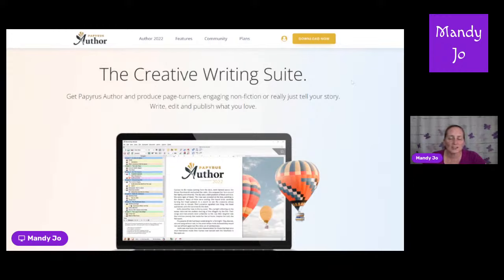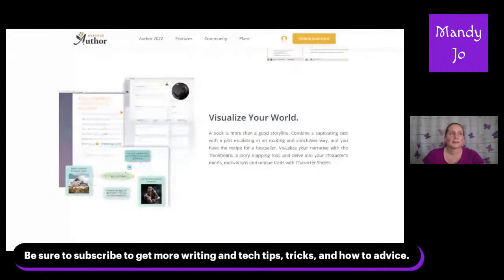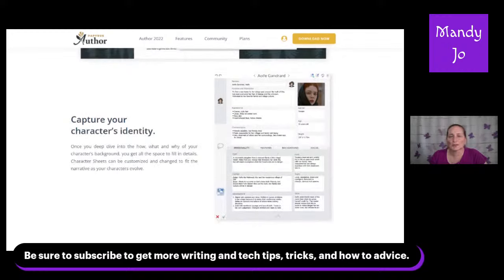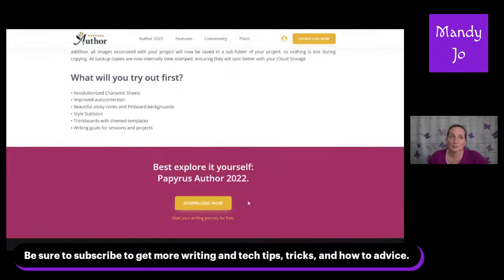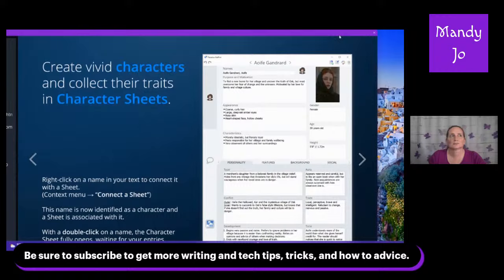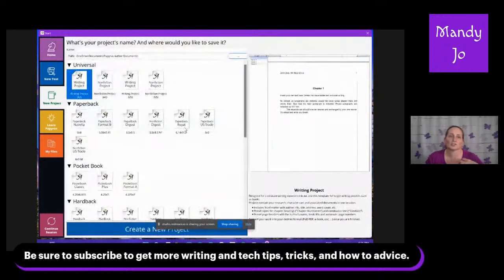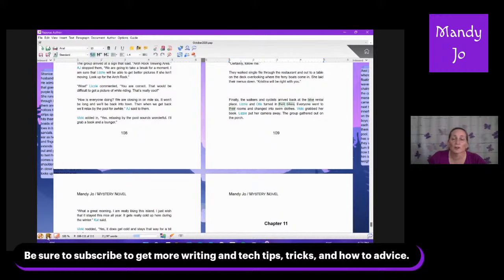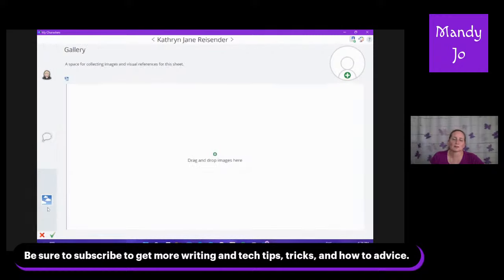Using Papyrus Author to Write Your Book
Have you heard of Papyrus Author? Today I'm going to show you how to use Papyrus Author to write your book.

You’re Watching Writing with Mandy Jo.

Mandy Jo is an author and a certified stretching coach.